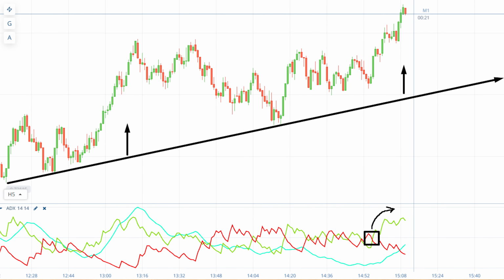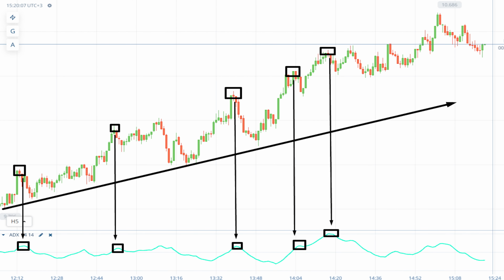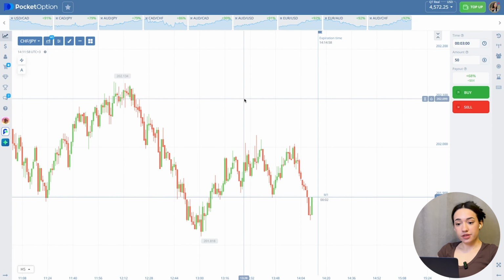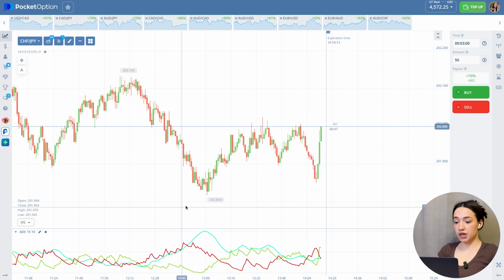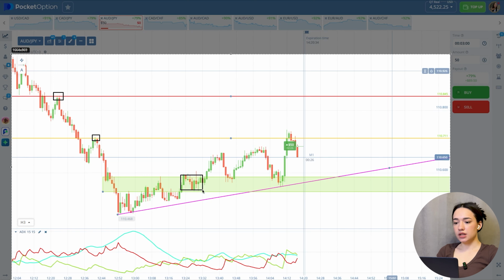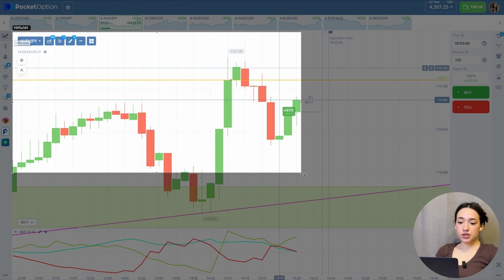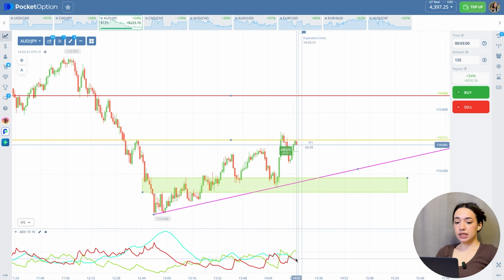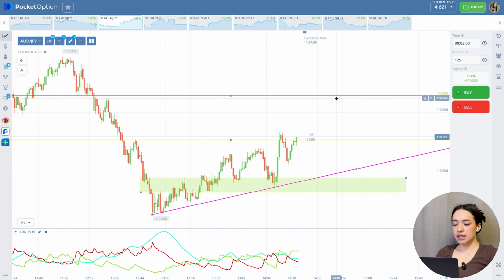How to Trade Trends? ADX Indicator Strategy Explained | Pocket Option Trading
Many traders lose money not because they don’t see the trend - but because they enter at the wrong time. Fake breakouts, weak trends, and choppy markets destroy consistency.
In this video, you’ll learn how to use the ADX Indicator (Average Directional Index) to finally understand one key thing: is the trend strong enough to trade or not?
After the theory, we move straight into live trading. I open multiple trades based on the exact rules explained earlier, and walk you through every step

📊 In this video you’ll learn:
• ADX indicator trading strategy explained
• How to trade trends using ADX
• Best ADX settings for beginners
• How to use +DI and −DI correctly
• How to identify strong vs weak trends
• Binary options trading strategy with ADX
• Pocket Option live trading examples
• Step-by-step profitable trade breakdown

📈 This video is perfect for traders searching for:
- ADX strategy for binary options
- Pocket Option trading strategy 2026
- Best indicator for trend trading
- How to trade strong trends
- ADX indicator tutorial for beginners
- Trend following strategy explained

✅ If you want to trade with more confidence and stop taking random entries, learning how to read trend strength with ADX is a must.

💎 On my YouTube channel we speak about things like:
- Trading psychology